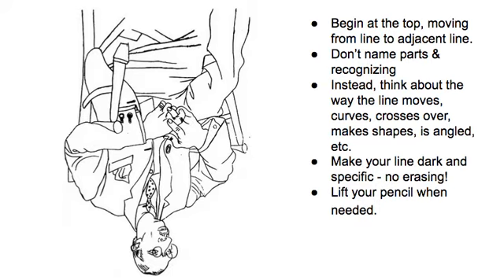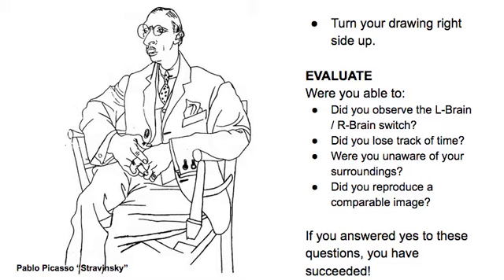Upside Down Drawing 2